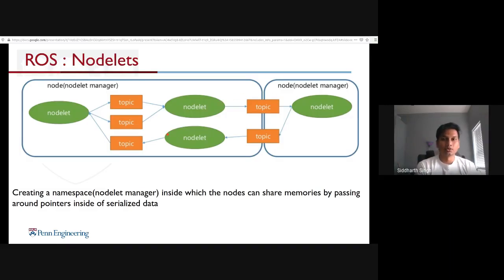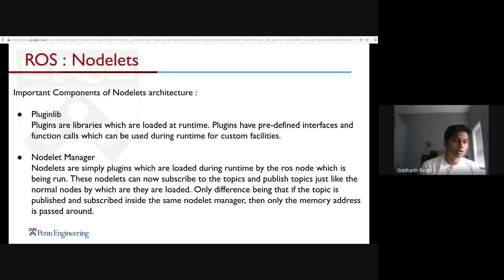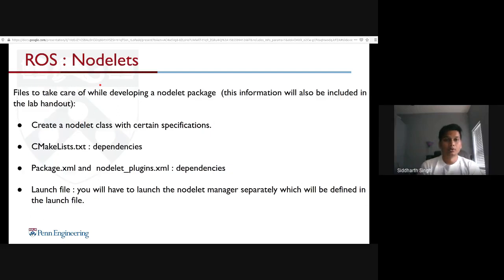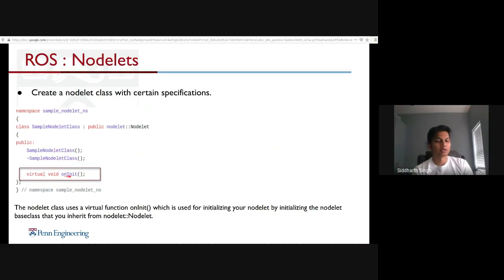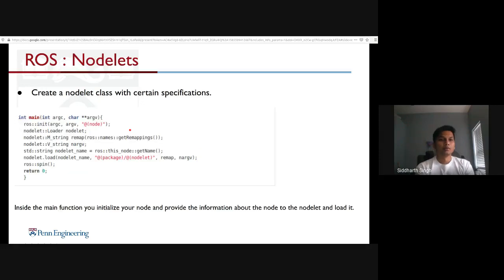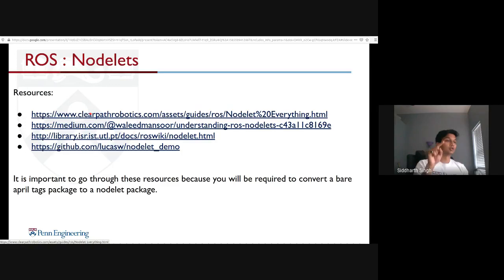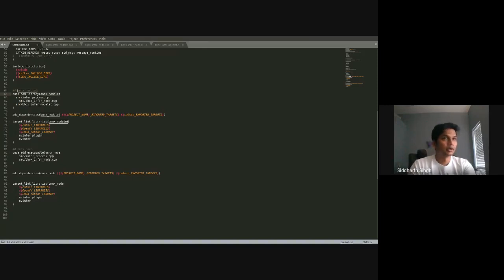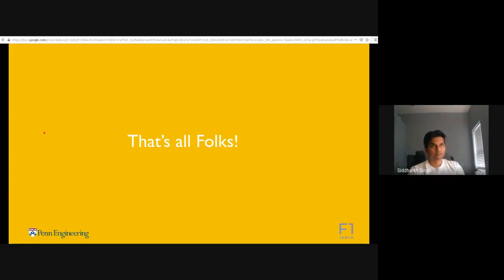Vision lecture - Using RoS Nodelets